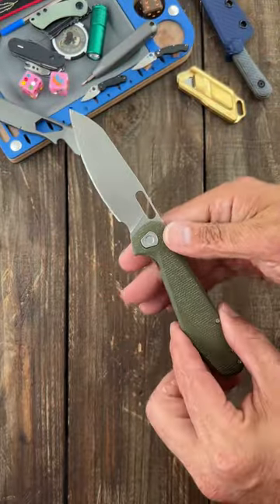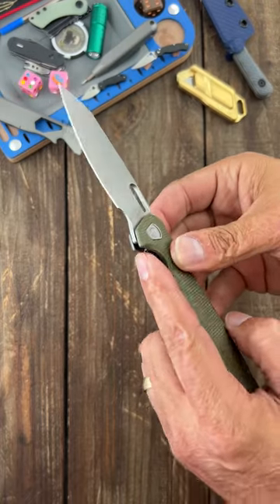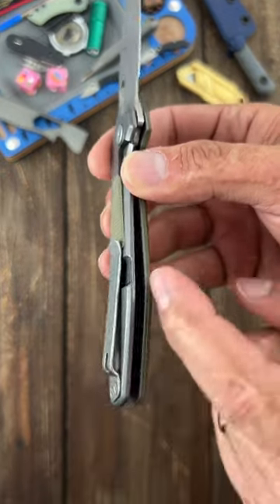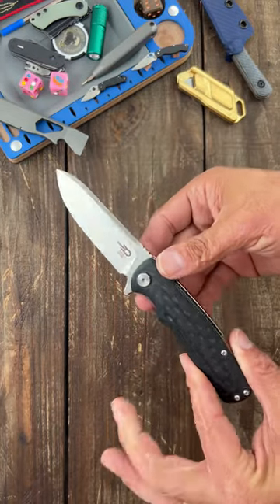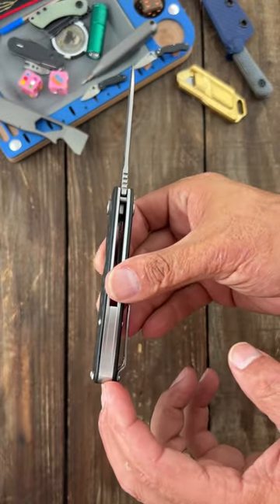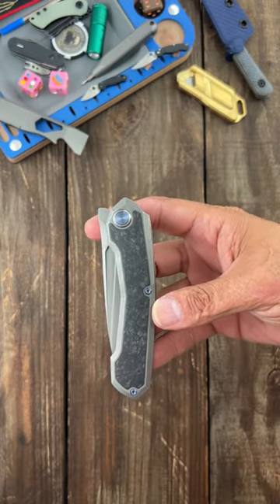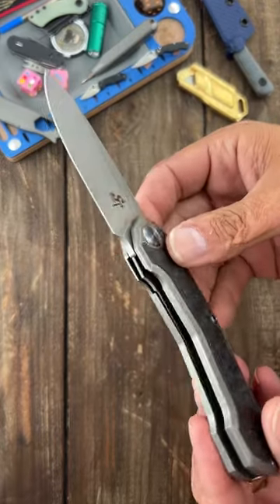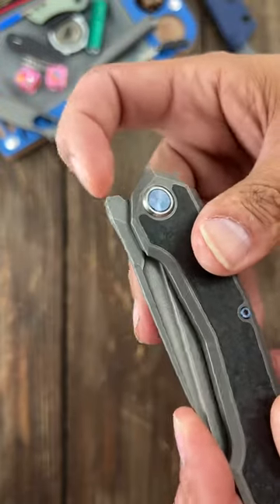3 EDC Knives I Wanted To Love!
3 EDC Knives I Wanted To Love!